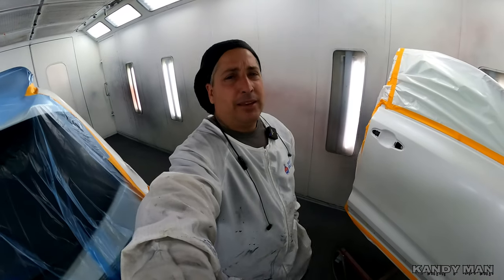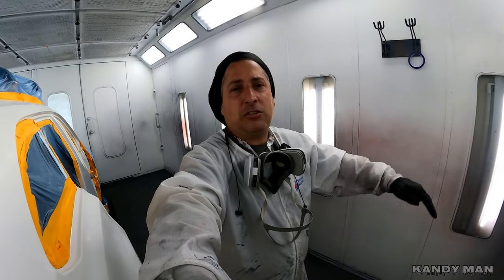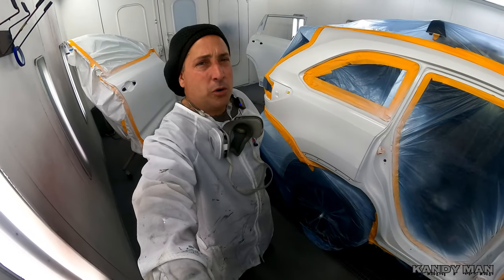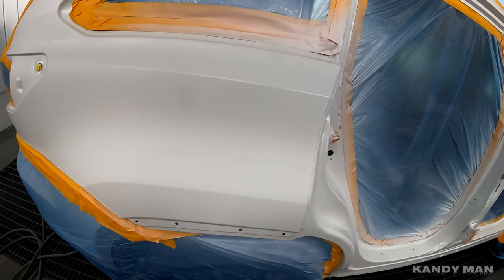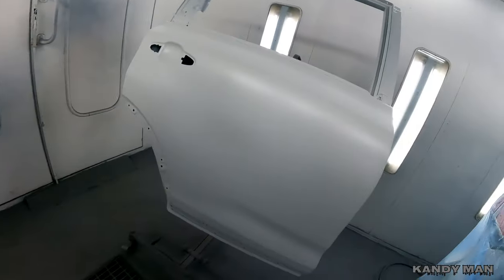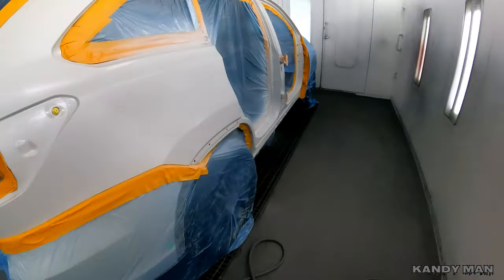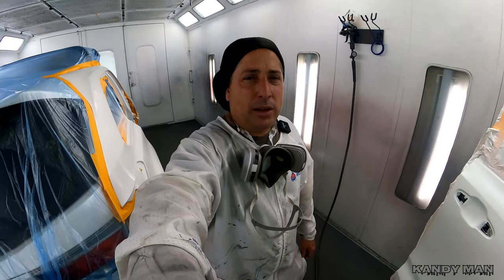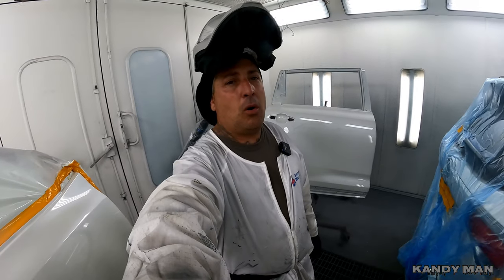TIPS FOR A FLAWLESS BLEND